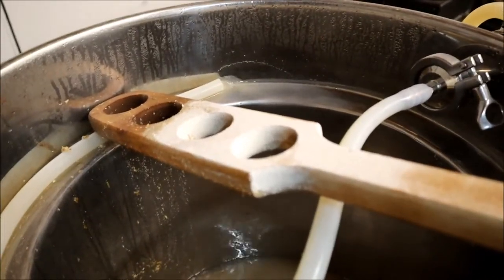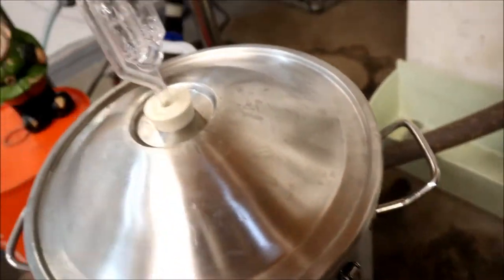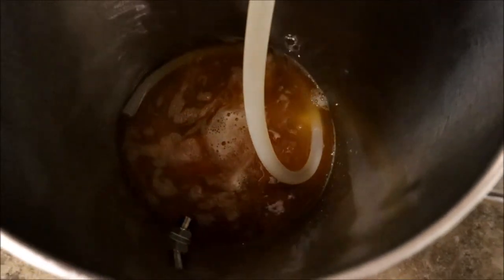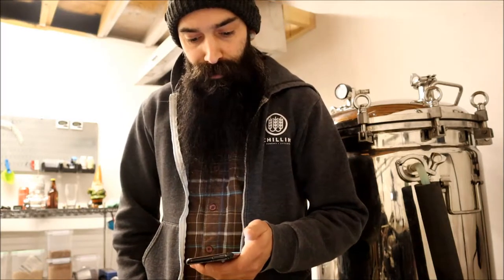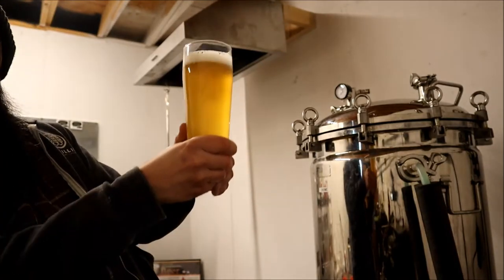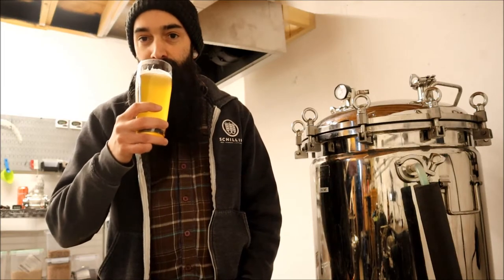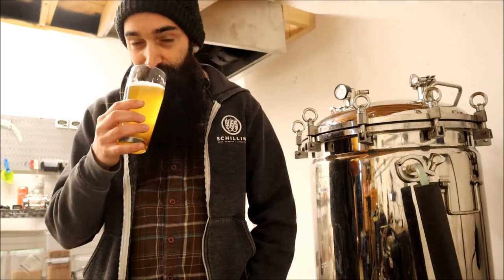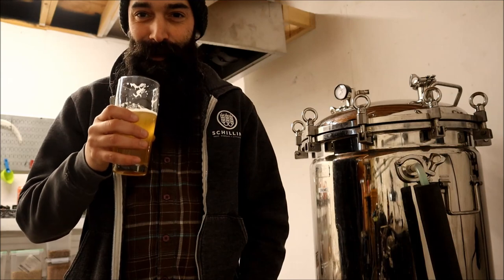Grain to Glass Gose w/ Philly Sour Yeast (Pineapple, Lime and Jalapeno)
I should note when I transfer the beer onto the fruit the beer is already fermented.  I dont have (real) editing software at the moment so the video is kind of a mess.  I wanted to start putting grain to glass videos out to get my recording/editing chops up.  To say I'm not used to filming myself talking into a camera is an understatement.
I barely described the flavor/aroma of the beer. Excuse train over.

Grain Bill

55.6% Floor Malted Pilsner Malt
29.6% White Wheat Malt
14.8% Unmalted Wheat

1.043 Original Gravity
1.013 Final Gravity
4.0% ABV

Target mash temperature @ 149F for 60 minutes

Water Profile (Distilled Water)
53 ppm Calcium
3.4 ppm Magnesium
51.3 ppm Sulfate
65.7 ppm Chloride

60 minute boil.
4g Mediterranean Sea Salt @ 10 minutes.
Yeast Nutrient @ 10 minutes.

Hops
30g Bru-1 @ 160F for 20 minutes.

Added 30 seconds of pure oxygen and pitched 2 packets of Philly Sour yeast.
Fermented (under pressure - max 15 psi) @ 67F for 4 days, then bumped up to 69F before transfer to secondary.

Transferred onto 1 pineapple cored and chunked, the juice/zest of 3 limes and 2 roasted jalapenos de-seeded and membrane removed.  I would use more pineapple and jalapenos in the future.